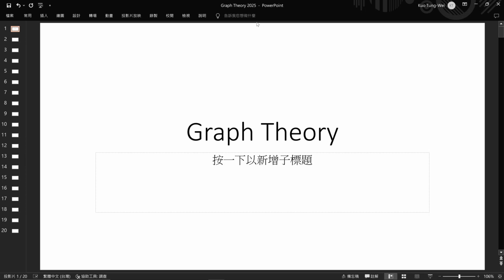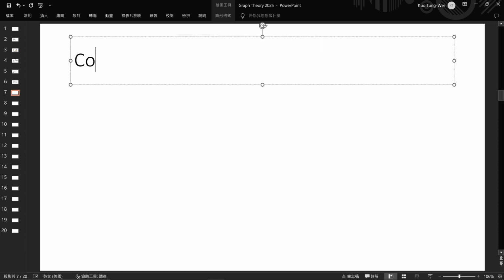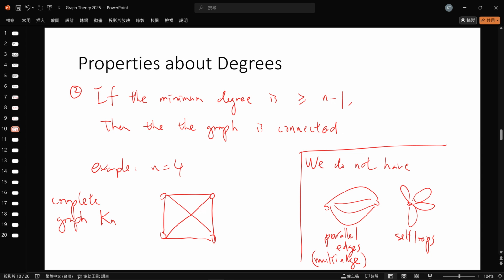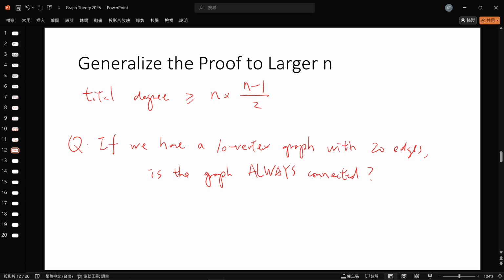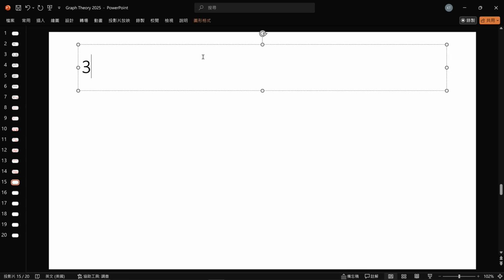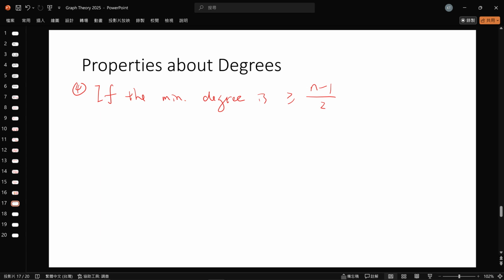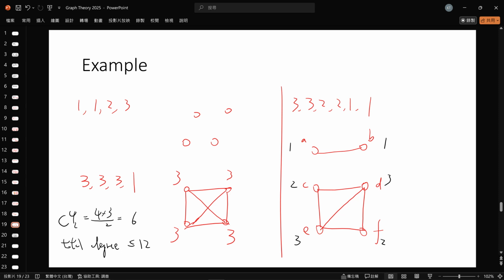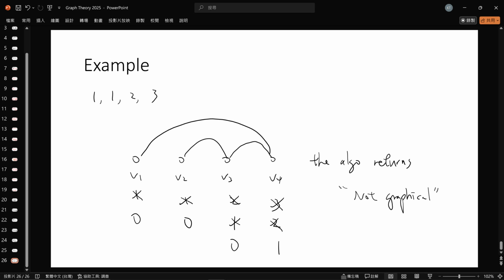2025 02 18 (GT)